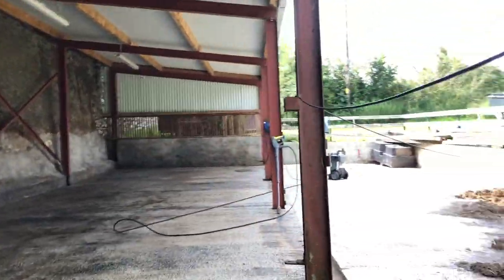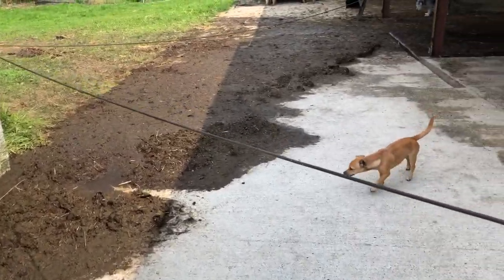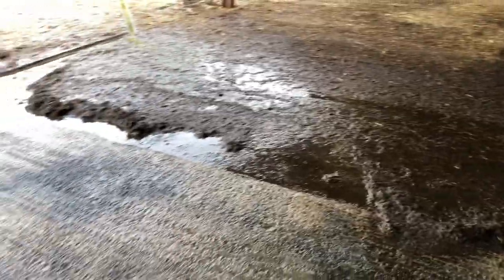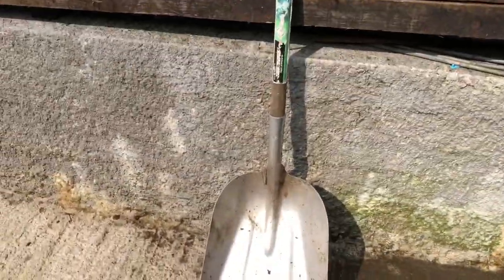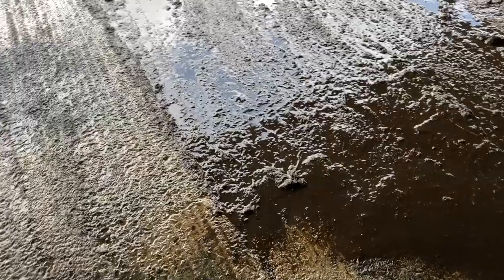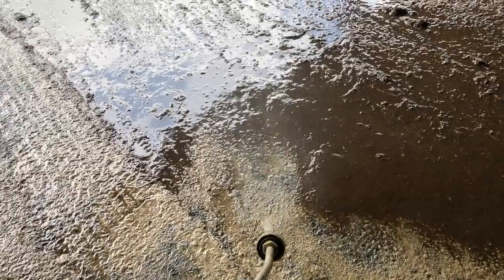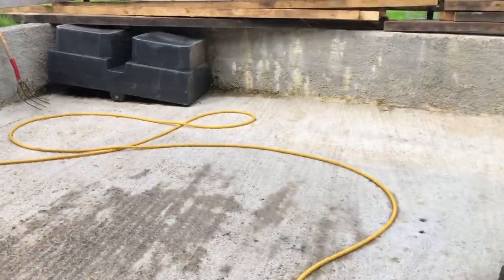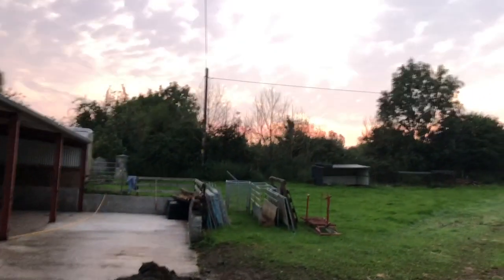Shed done despite blown fuses & low water pressure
It took longer than expected due to 2 extension cord fuses blown and low water pressure. It only slowed down the time it took but persistence paid off.